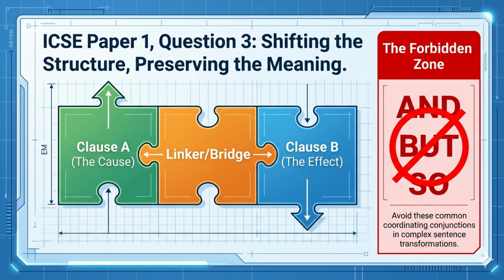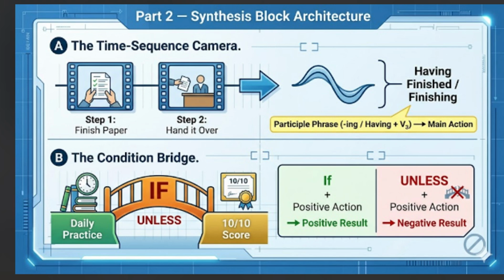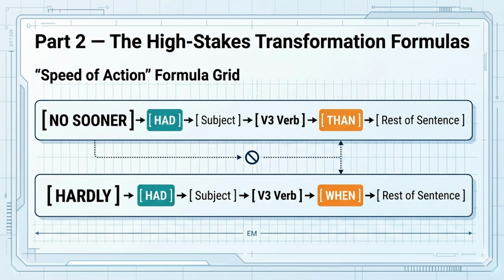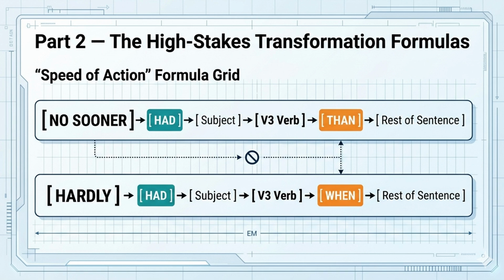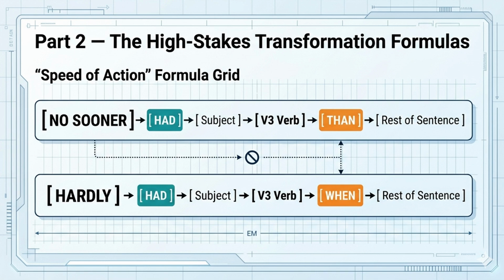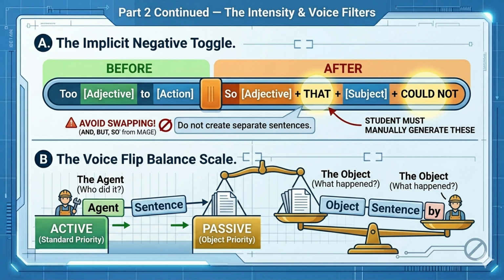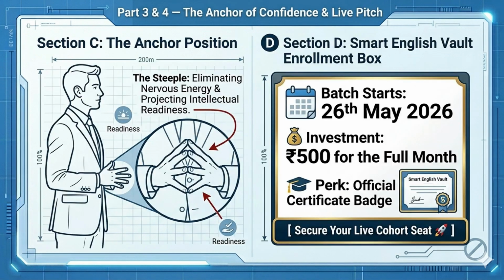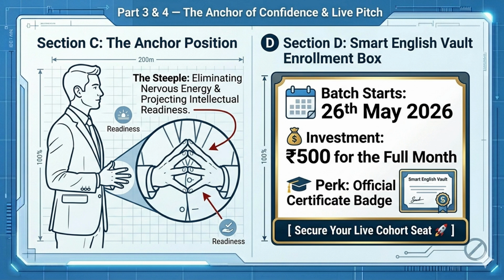How to Score 10/10 in ICSE Sentence Transformation | Paper 1 Question 3 Mastery 🚀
Hey language luminaries! ✨

Are you tired of losing marks in Question 3 of your ICSE English Language Paper 1? Sentence Synthesis and Transformation can feel like a guessing game, but it doesn’t have to be.

In this comprehensive 07-minute capstone masterclass, we are breaking down the exact architectural formulas to help you effortlessly combine and reshape sentences without ever changing their original meaning—and without falling into the "and, but, so" trap!

🚨 UPGRADE YOUR PRESENCE: LIVE COHORT REGISTRATION IS OPEN!

If you want to take your writing and communication to an executive level with real-time feedback and direct coaching, join our upcoming live course!

🎓 Course: Live Business & Exam Communication Masterclass
🏢 Academy: Smart English Vault
📅 New Batch Starts: 26th May 2026
⏳ Duration: 1 Full Month
💰 Investment: Just ₹500
📜 Perk: Get an official, verified Smart English Vault Completion Certificate!

(Seats are strictly limited to ensure personal feedback for every student!)

📚 ABOUT SMART ENGLISH VAULT:
We help students and young professionals stop second-guessing their grammar, unlock their natural executive voice, and confidently command any room—or exam paper—they step into.

Don't forget to LIKE this video if it helped you clarify your grammar formulas, SUBSCRIBE for more ICSE English breakthroughs, and hit the notification bell so you never miss a live masterclass!